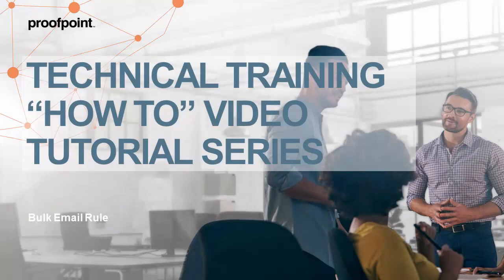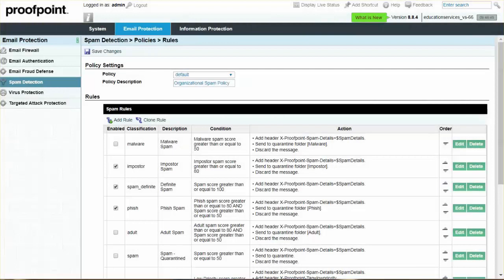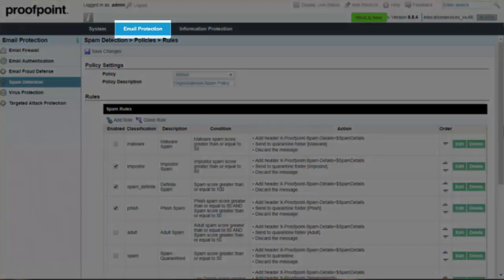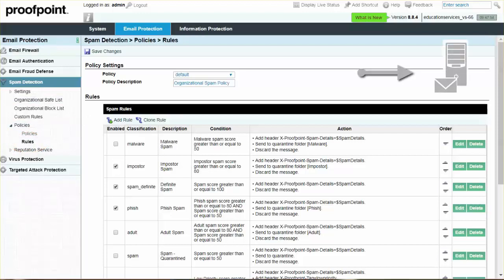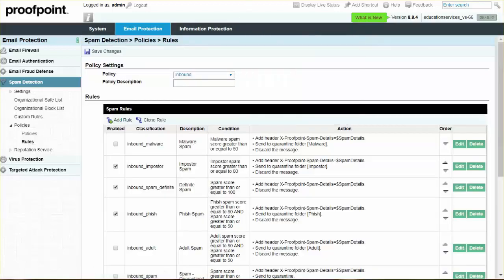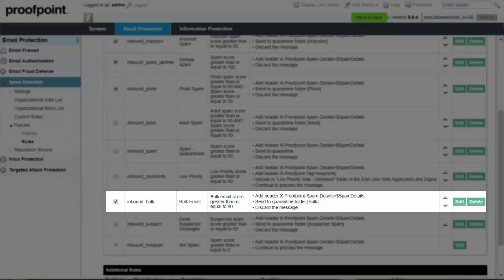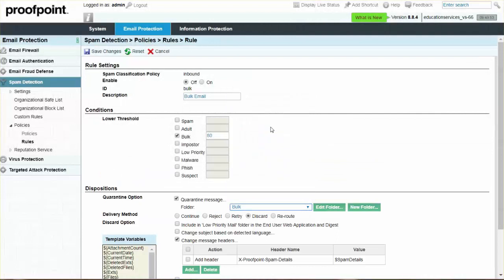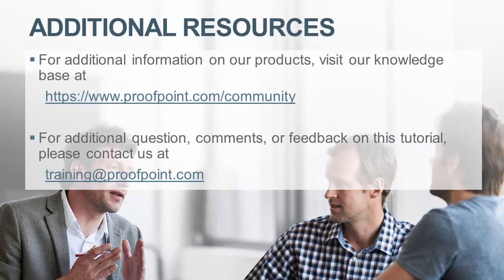Proofpoint Tutorial - Bulk Mail Overview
This Proofpoint how-to video tutorial shows you how to enable and edit the bulk email rule in PPS.